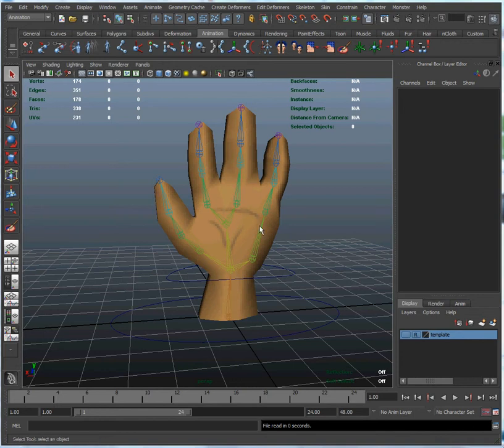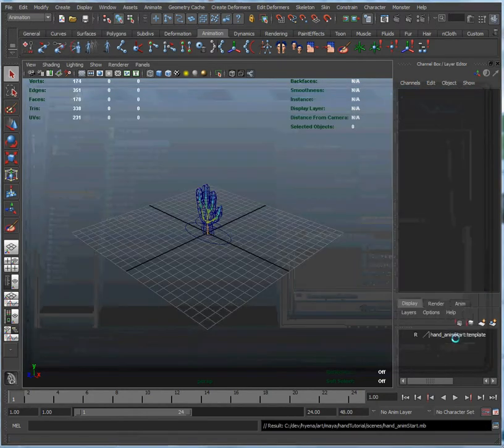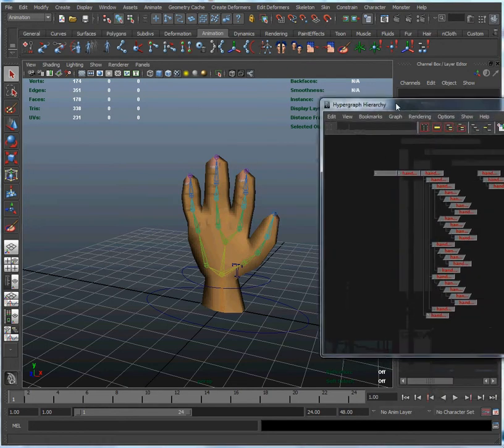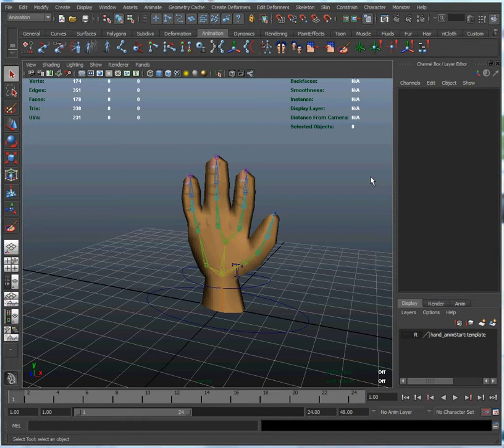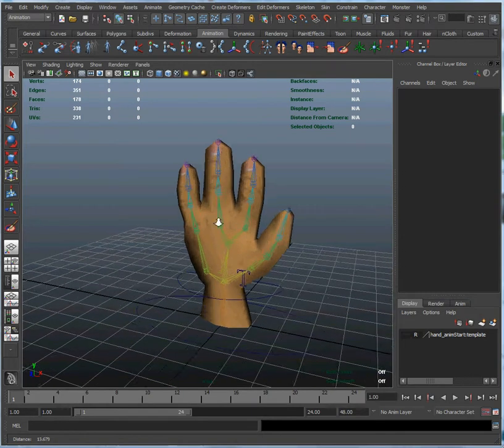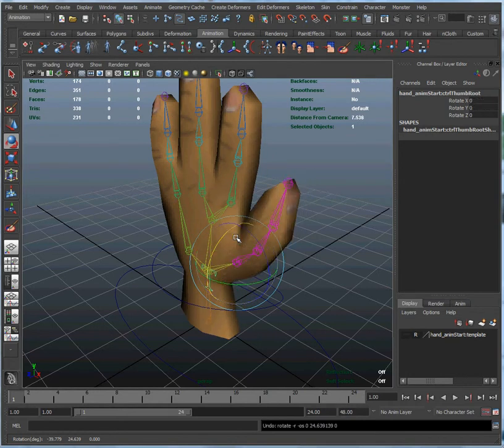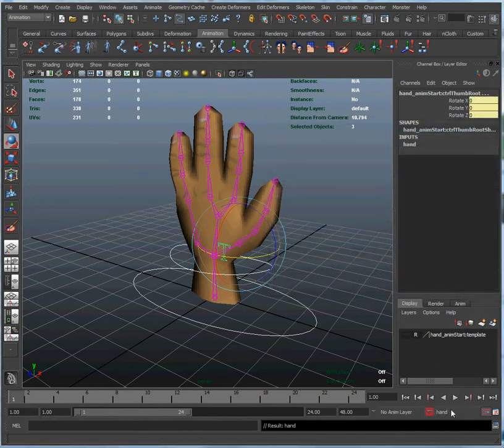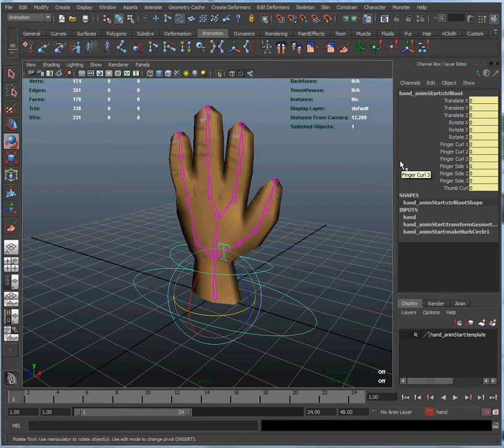Maya hand modeling tutorial #9 - Creating a character set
In this episode, we get set up for animation in Trax.  We create a new file that will hold our animation data, create a reference to the model we built in previous episodes, and create our character set.